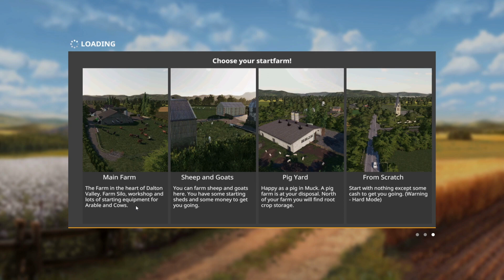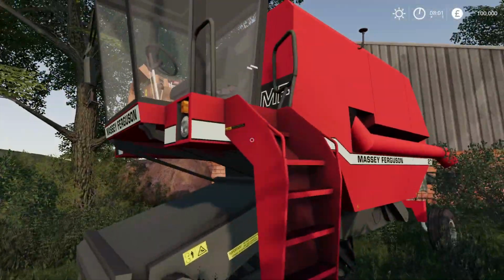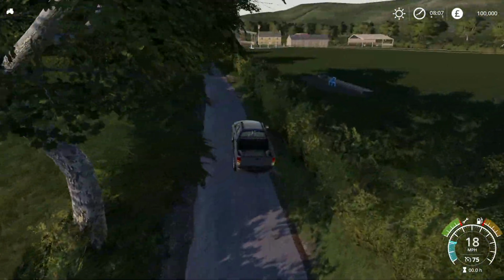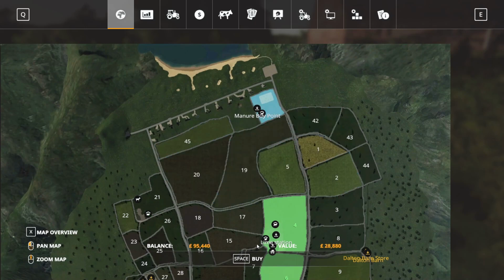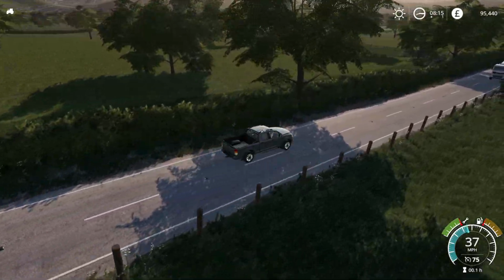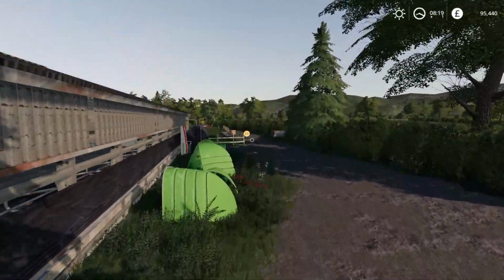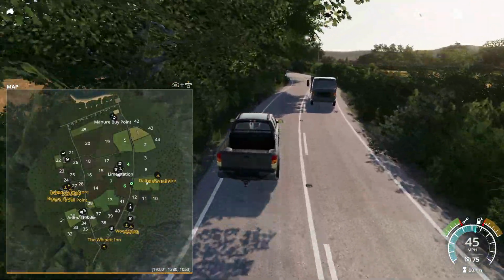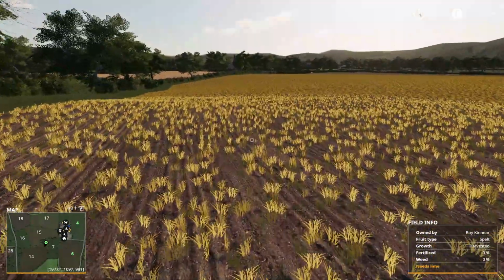(ENG/PC) Farming Simulator 19 | Dalton Valley Farm First Look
Welcome to Dalton Valley Farm!

This is a fictional map, modelled with inspiration from areas around the UK. I wanted to create a map that felt "familiar" yet different and I hope that's how it feels? All proceeds will be donated direct to Doctors without Borders.

The map has been created for players who want to farm their own way. You can choose where you start your journey (Thanks to Global Company). There are many yards to choose from. On this map, you will find Cows, Pigs, Sheep, Horses, Chickens wandering around the main cow farm and Goats (Thanks to Farmer Andy). There are specialised tankers for the goat's milk which can be found in the store and sold at the pub along with eggs.

There is everything you need to get you started with bales and feed ready if you are starting a new season. Water fill points, workshops, fuel refill and silo (Inc root storage) are all positioned at the farms. There is an auction area near the main shop where you can buy animals but the shop, sell point and BGA are only open between 8am and 7pm.

Extra crops (Rye, Triticale, Spelt + Lucerne) and now you can bale Straw from Canola and sell at the BGA (Straw OSR). There are a couple of "plots" that you can create a place you can call home, with your own ideas and play style. They have "For Sale" boards on the land which can be removed once the land has been bought (or if not required). Enjoys lots of new features on this map such as an animated clock on the church, straw OSR, extra fruits, starting map options, and all new textures for foliage and objects. Decorative items around the main farm can now be sold to clean up the yard.

Nearly all the fields have missions (grass or arable) and I've just added transport missions.

MOD READY:
- Animal Pen Extension support - Sell milk from the cow yard
- Hesston bale support for the new fruits
- Manure mod support on the cowshed, pig shed and BGA
- Extra heightTypes have been added so no conflict with straw harvest/maize plus/seasons etc
- Seasons - lots of season admirers like flowers that only come out in the summer, butterflies that only come out when it sunny and in the summer, and extra textures for the bushes, hedges and water plants, snow on roof of sheds and buildings.

Credits: Farmer Andy, LS-Modcompany, Louis7810, DustyDave, OxygenDavid, Greenbale, PrzemsoN, Lancyboi, and others

All of the above (and others) have given me support/help/guidance with Dalton Valley and I am truly grateful to them.

Information: Mod only playable in combination with Global Company!

Looking to buy Farming Simulator 19?